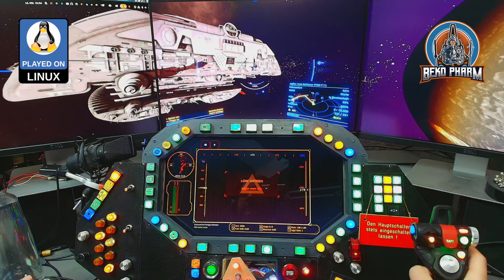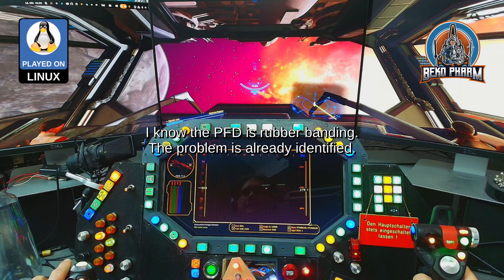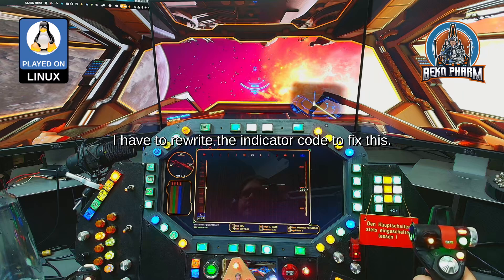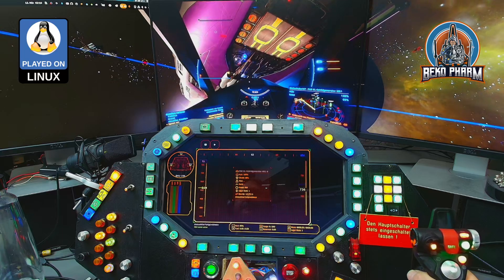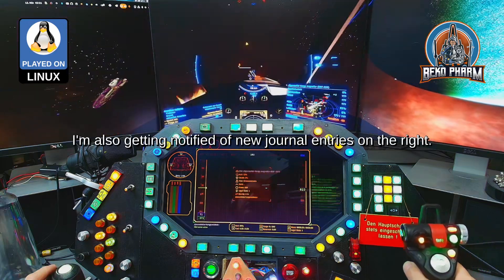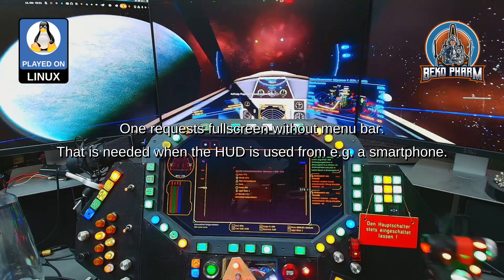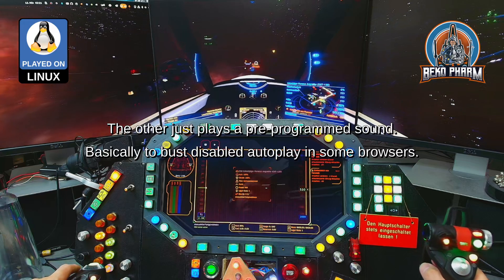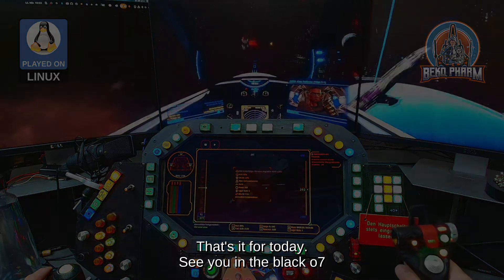Showing off new features for my home cockpit: Priority alerts, sounds and more status indicators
This uses my X4-SimPit extension for X4: Foundations, that sends ship telemetry via a socket to my node-red plumbing pipeline, which in turn forwards data to Websockets, SocketIO and MQTT. Various subscriber listen on the new messages to run blinken lights and my HUD app. I'm using the well known message format also used by Elite Dangerous so it's compatible with that game as well.

00:00 Intro
00:13 Two stages oxygen alert
00:50 New status indicator bars
01:40 Counter measures and missile alerts
02:05 Overheat alert
02:28 New received messages log
02:44 New touch/click enabled buttons bar

Oh yeah… and on Linux PC 🤓